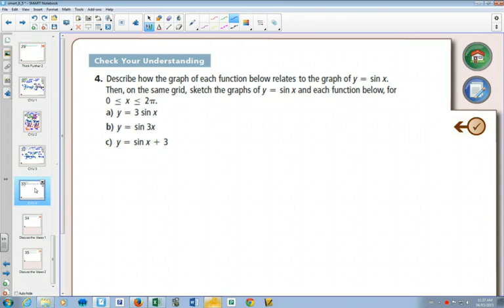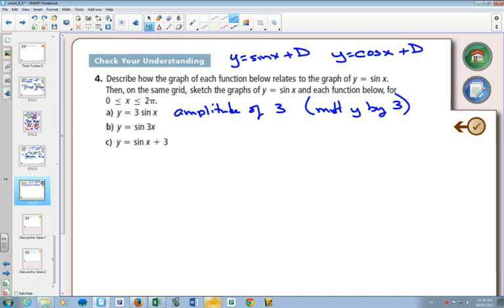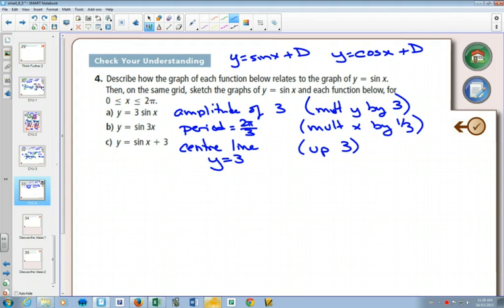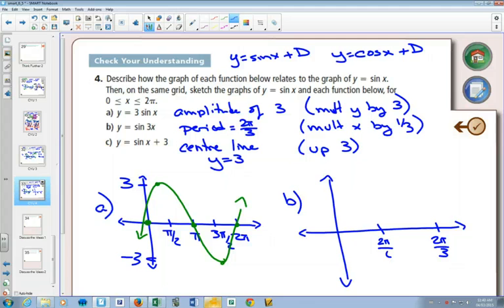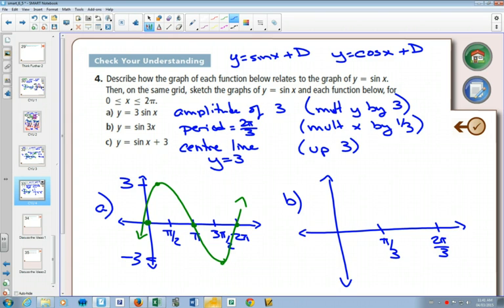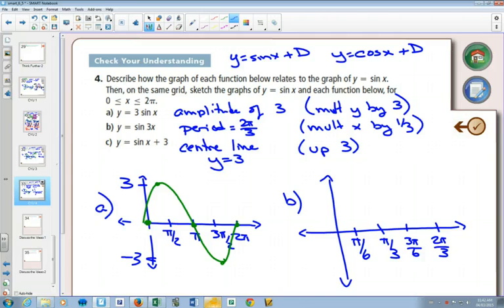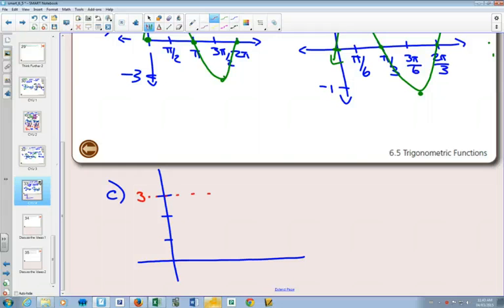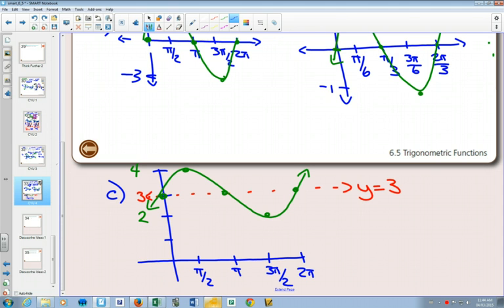40SP 6 5 Example 4